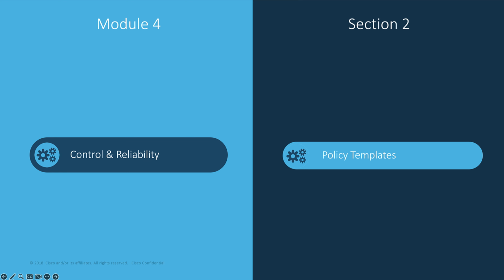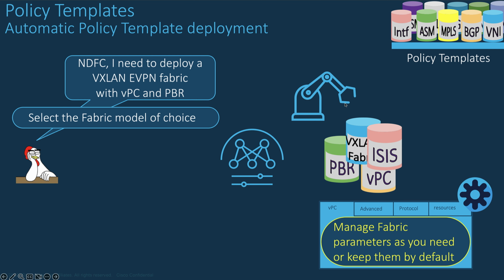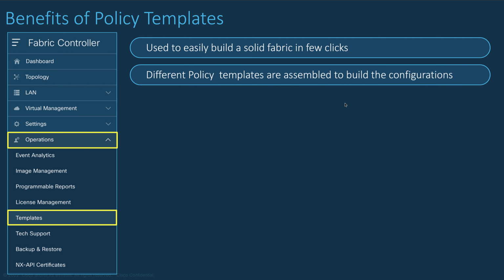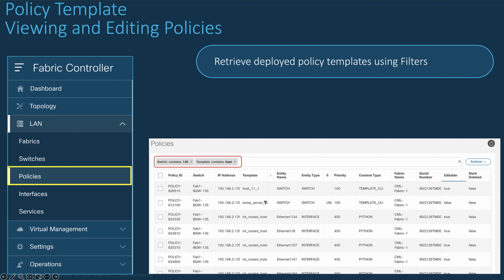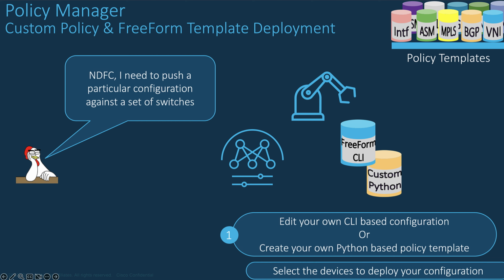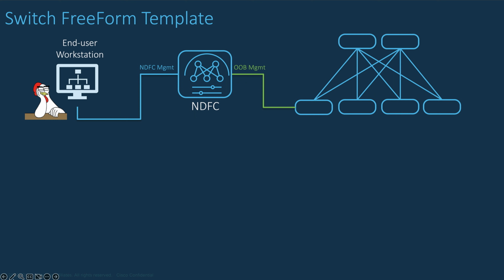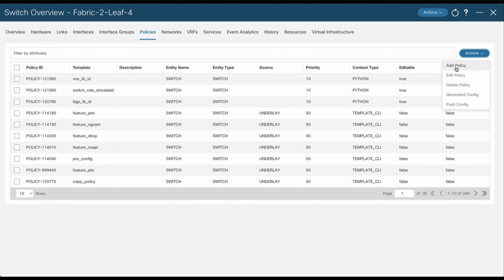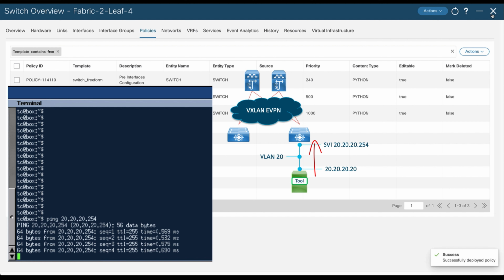NDFC 12 Module 4 Section 2 - Policy Template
This video discusses about the different policy templates that form the brain of NDFC 12 and it shows how to customize templates or use freeform templates to push you own configuration if needed.